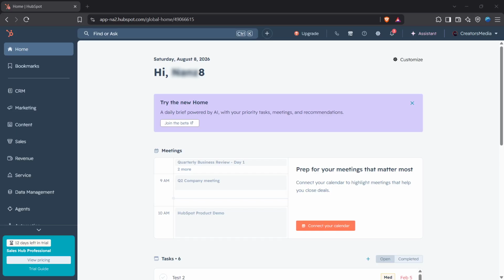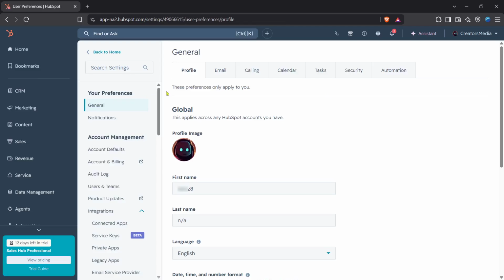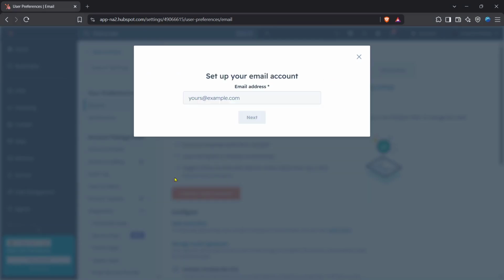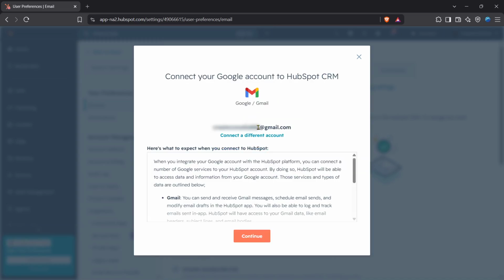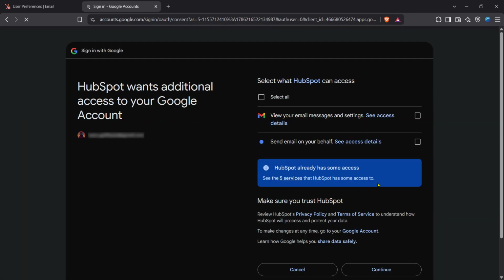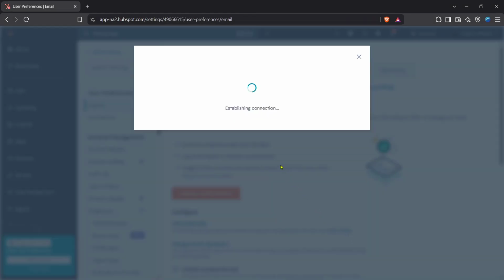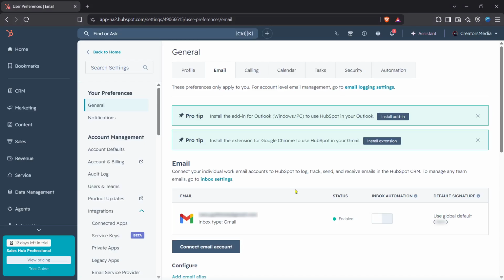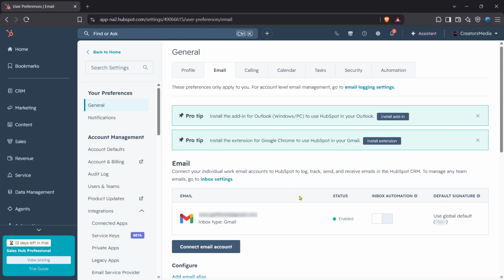How to Set Up HubSpot With Gmail (2026 Method)